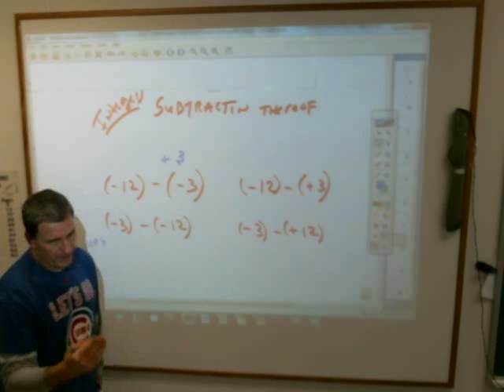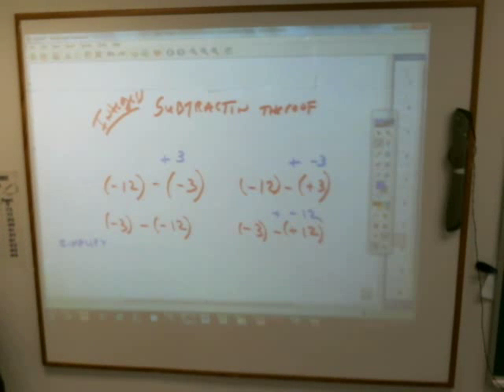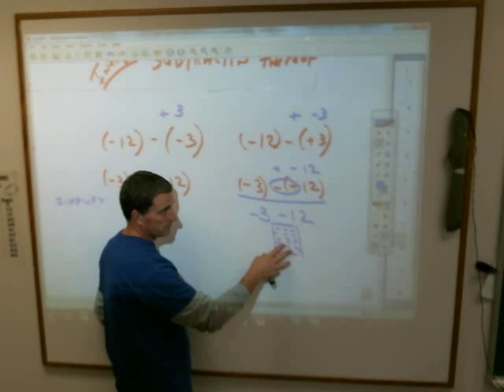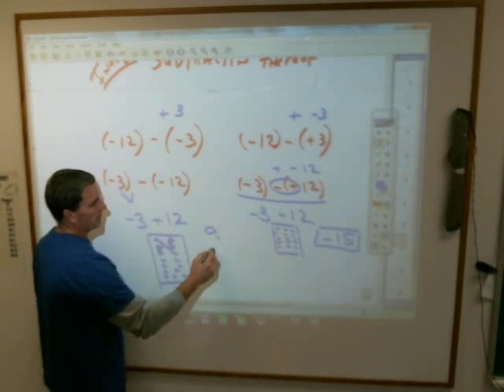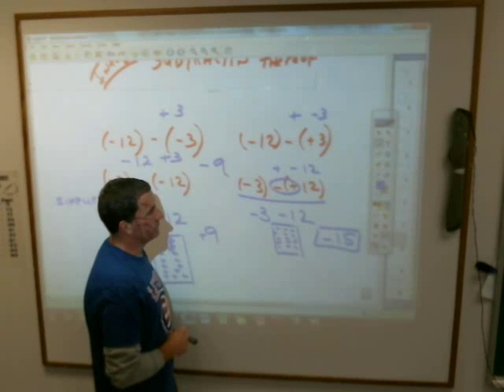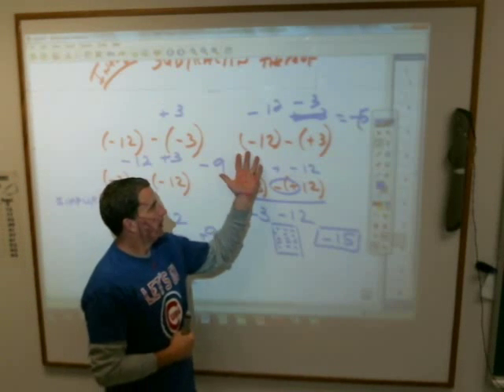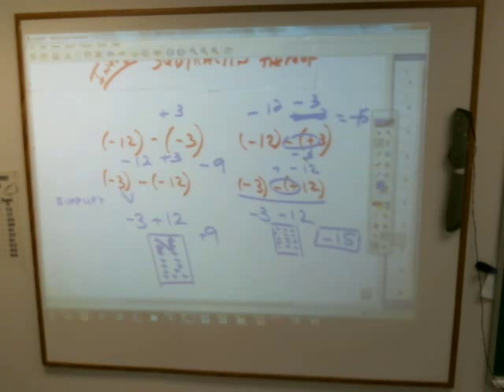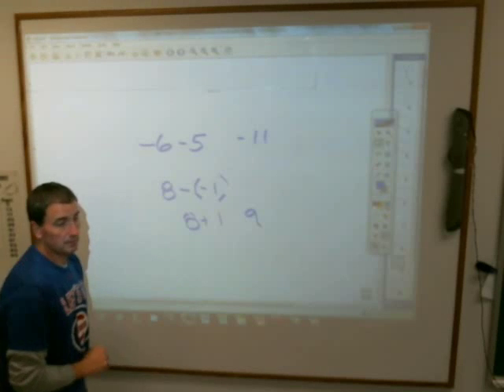7 Sub integers 33